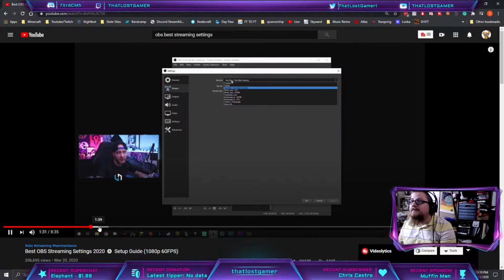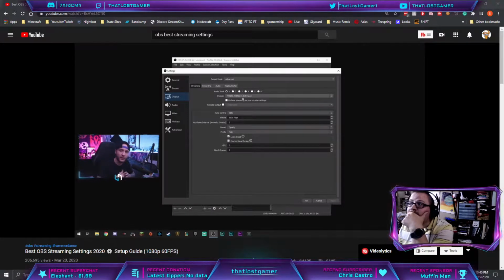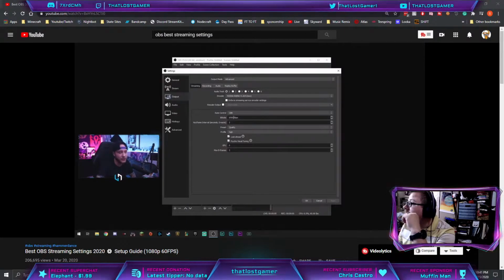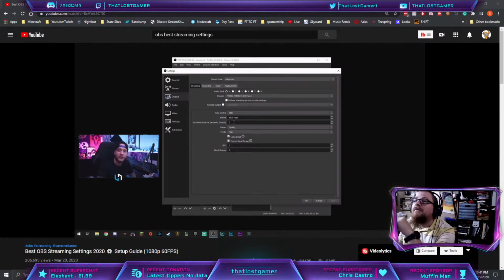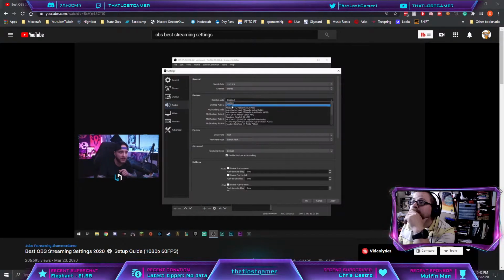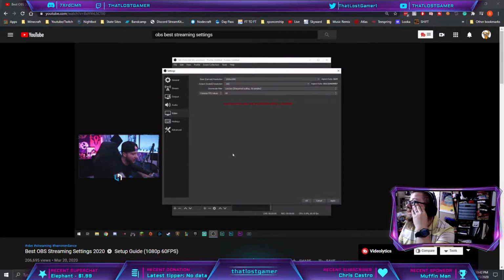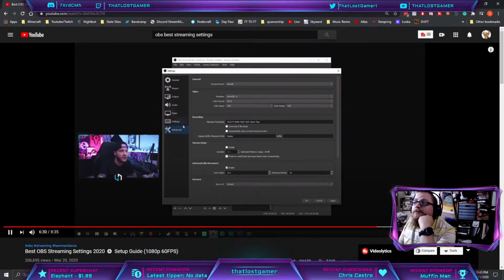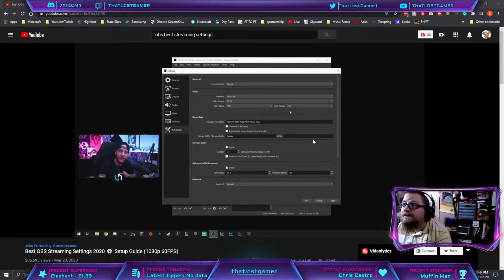test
💙be in the credits with a Membership!💙

Commands:
!lostbucks  -- check how much game money you have.
!boss - enter a boss battle
!ffa - Free for all battle.
!challenge - enter a Duel
!heist (amount up to 15000) - enter a RNG height game.

◆ Humble Bundle Partner Promo!
The PC game subscription that lets you choose games every month to keep forever!
Save Hundreds of dollars! 🤑🤑🤑
Choose up to 9 games!
Keep them forever!
Support charity!